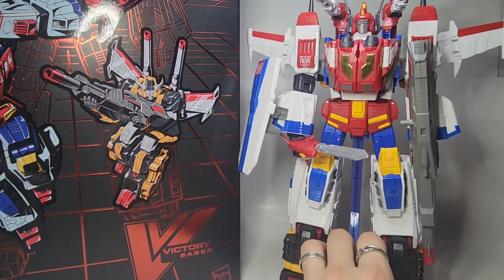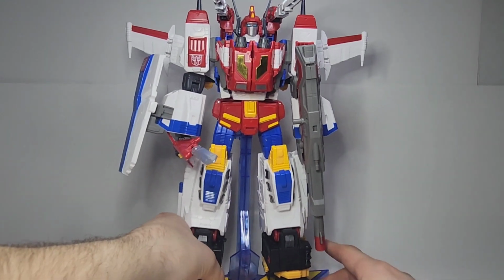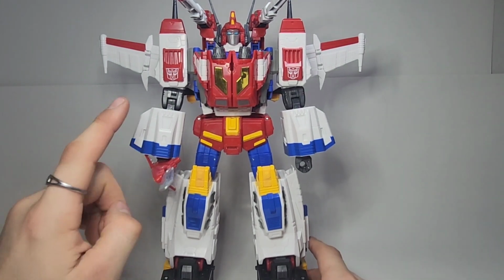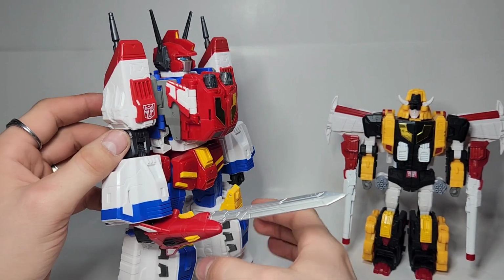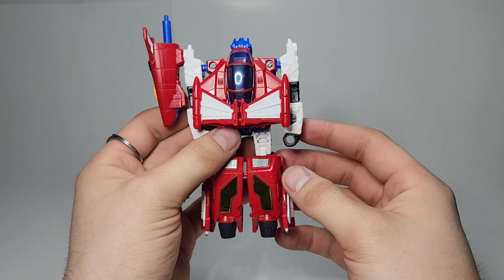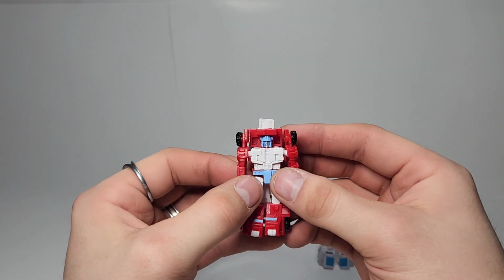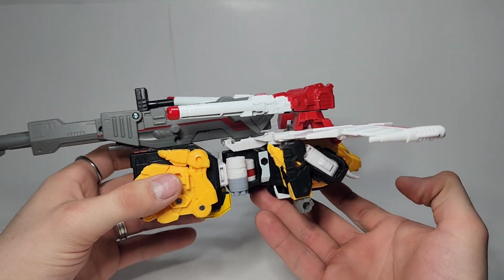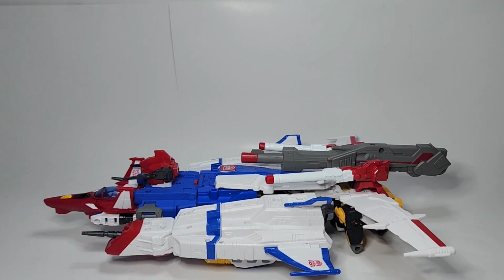Transformers Legacy HasLab Victory Saber Review!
Welcome back to the channel everyone! To celebrate hitting 200 Subscribers and our very first Patron, we are taking a look at the HasLab Victory Saber! This is the leader of the Autobots in the 1989 Japanese G1 show Transformers Victory! He is very large, very unique, and it was very expensive! He is made up of multiple different figures, all combined into one massive figure!
This was incredibly difficult to get a hold of, but it was definitely worth it!

This figure has a page on my collecting wiki!

His Transformation Guide is linked here!

Chapters:
0:00 - Intro, and Box
5:07 - HasLab Tiers
7:01 - Robot Modes
7:09 - Victory Saber
 - Star Saber and Victory Leo
 - Saber
 - Brain of Courage
 - Holi and Fire
 - Alt Modes
 - Holi and Fire
 - Brain of Courage
 - Saber
 - Victory Leo
 - Star Saber
 - Victory Saber
 - Outro